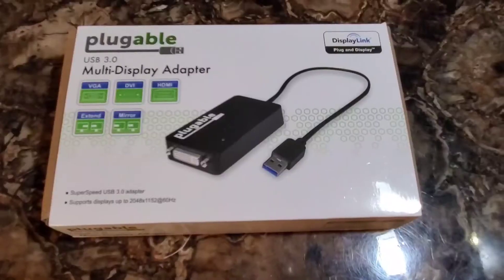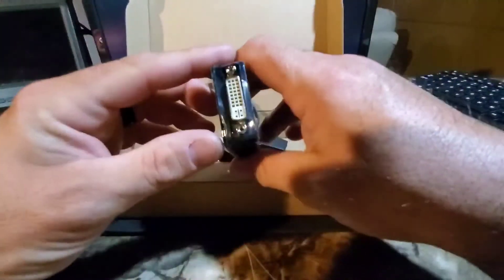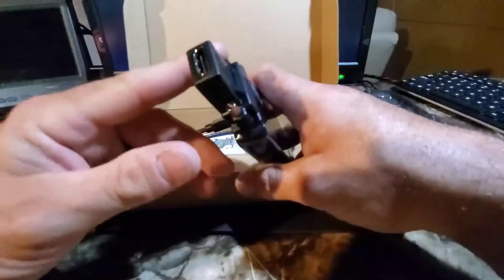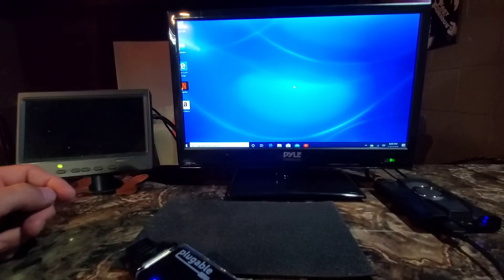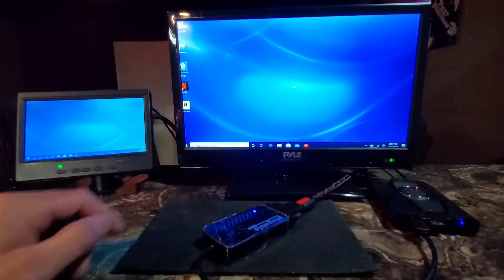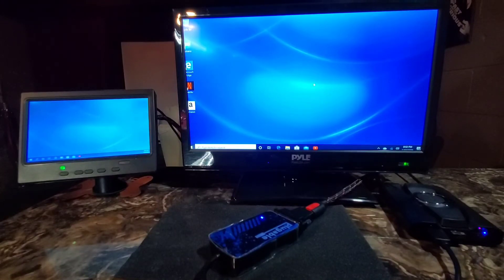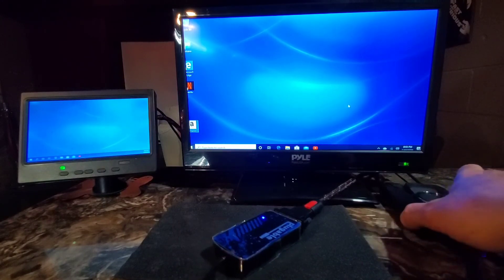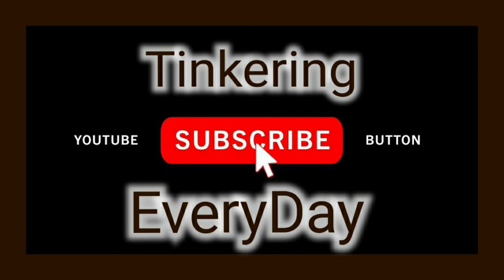Unboxing/Review USB Display Adapter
Today we are unboxing the Plugable USB Display Adapter. I show you how to install, and how it works.

 The Pluggable usb to dvi-hdmi adapter on Amazon.